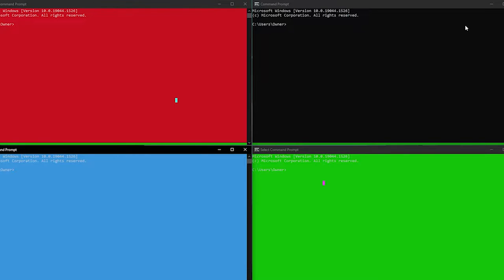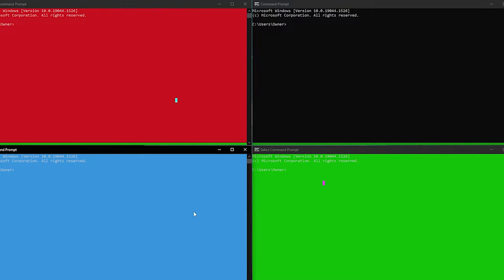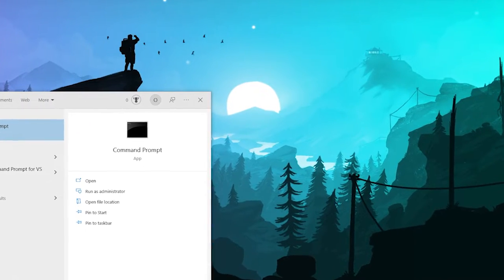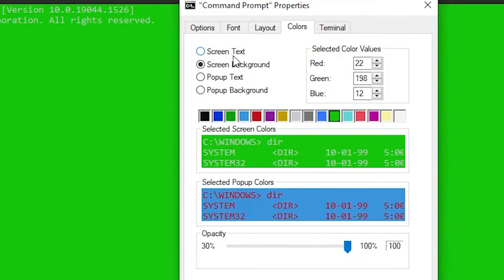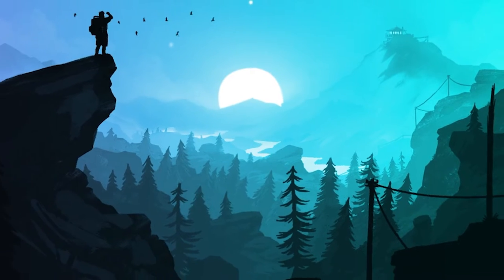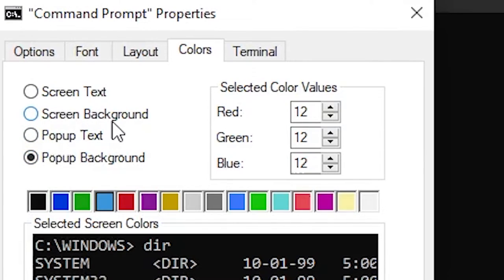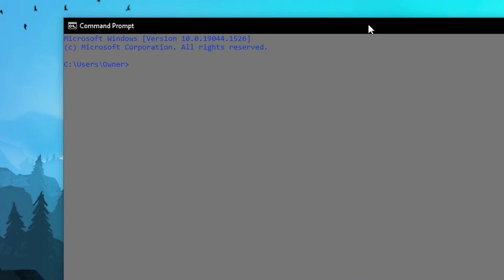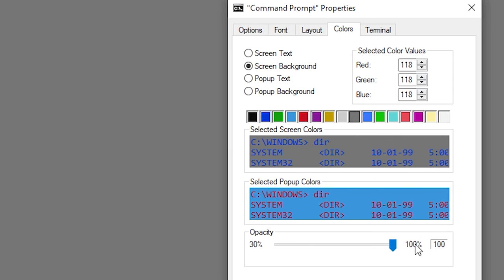How To Change The Text And Background Color In Command Prompt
Today I'll be showing you a great way to personalize command prompt (CMD) that comes with any version of windows. If you are someone who uses it often, you'll be pleased to know that you can change the text and background color to anything that you may like.

Wikipedia explanation of CMD:
cmd.exe is the default command-line interpreter for the OS/2,[1] eComStation, ArcaOS, Microsoft Windows (Windows NT family and Windows CE family), and ReactOS[2] operating systems. The name refers to its executable filename. It is also commonly referred to as cmd or the Command Prompt, referring to the default window title on Windows. The implementations differ on the various systems but the behavior and basic set of commands is generally consistent. cmd.exe is the counterpart of COMMAND.COM in DOS and Windows 9x systems, and analogous to the Unix shells used on Unix-like systems. The initial version of cmd.exe for Windows NT was developed by Therese Stowell.[3] Windows CE 2.11 was the first embedded Windows release to support a console and a Windows CE version of cmd.exe.[4] On Windows CE .NET 4.2,[5] Windows CE 5.0[6] and Windows Embedded CE 6.0[7] it is also referred to as Command Processor Shell. The ReactOS implementation of cmd.exe is derived from FreeCOM, the FreeDOS command line interpreter.[2]